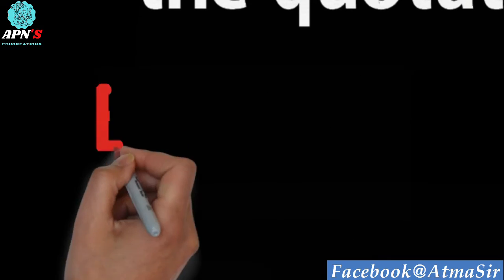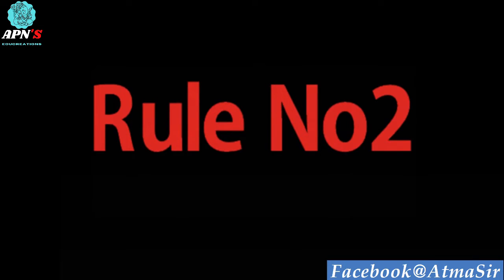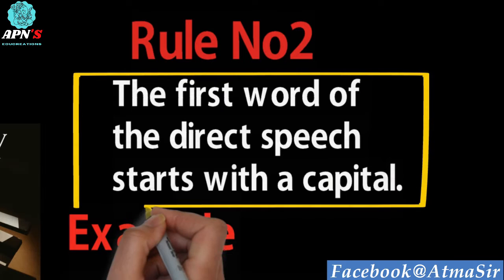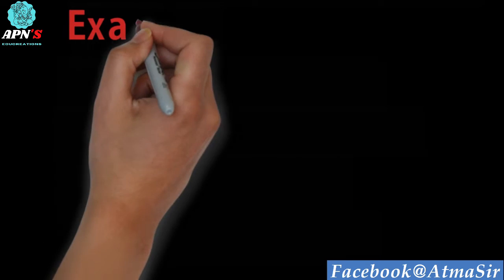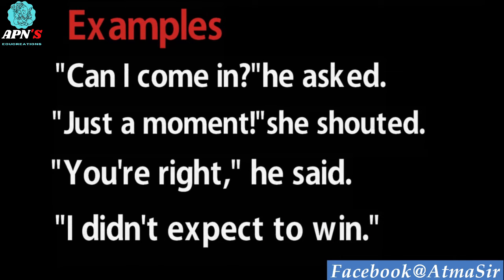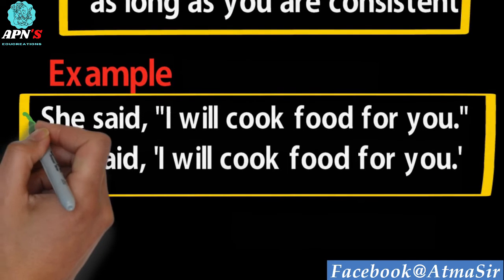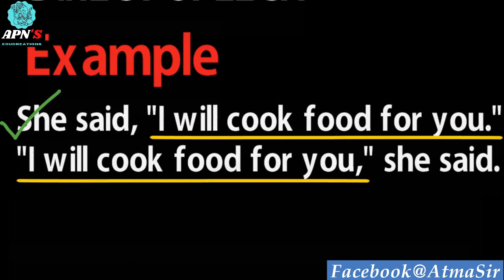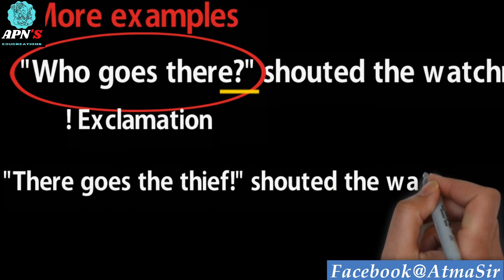Direct Vs Indirect Speech-1 (Punctuating Direct Speech)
+2 Commerce English
+2 Science English
+2 Arts English